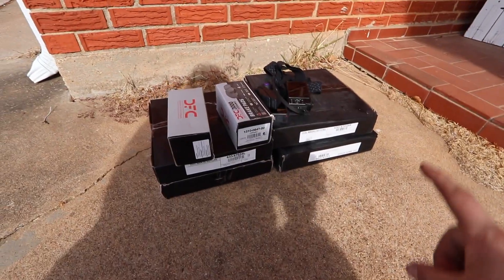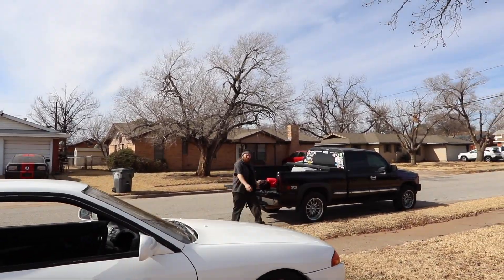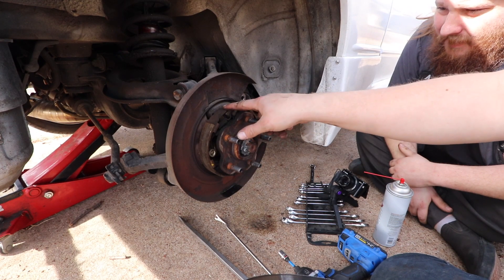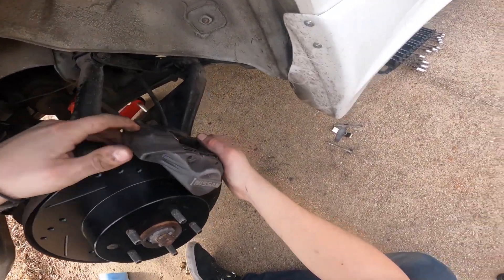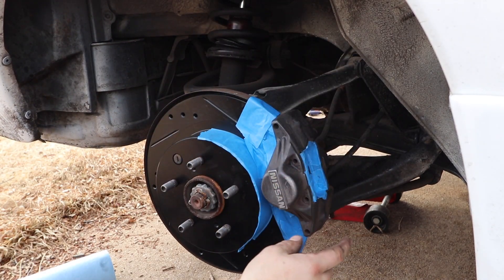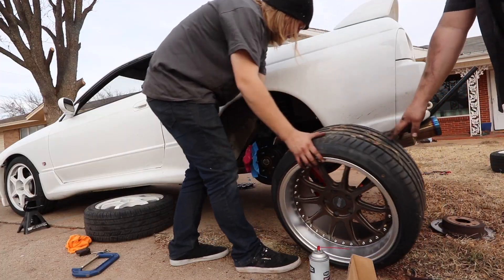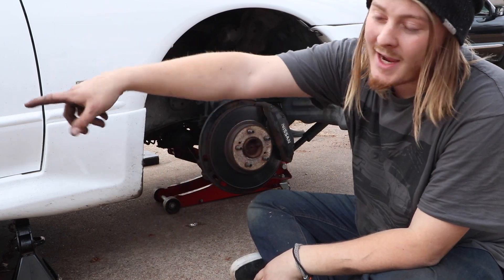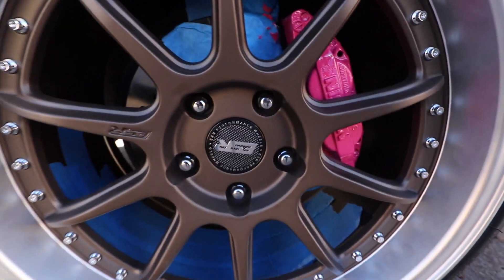How to Paint Brake Calipers!? Ruining my Nissan Skyline (TommyFyeah would hate it!)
Shopkeeganco.com

Today I install new brakes for my 1992 Nissan Skyline. A lot of you may hate the decisions I'm making for this build but that's okay because it's my car and I like my ideas! this is definitely a tommy fnospec build so enjoy me ruining my JDM dream car!